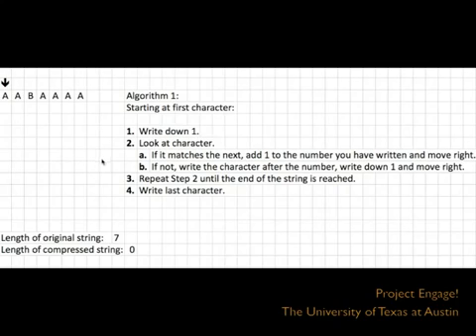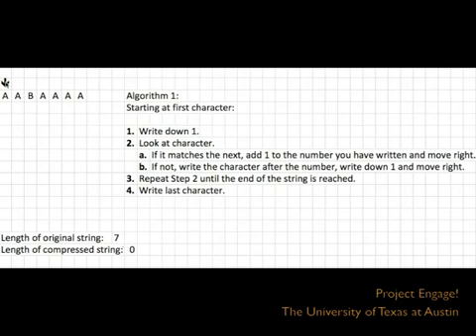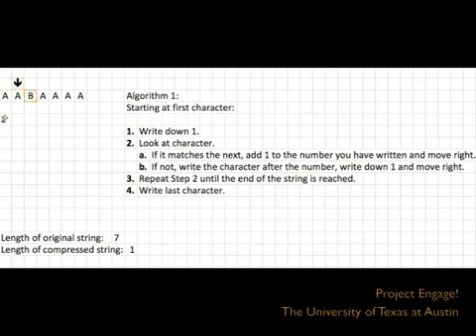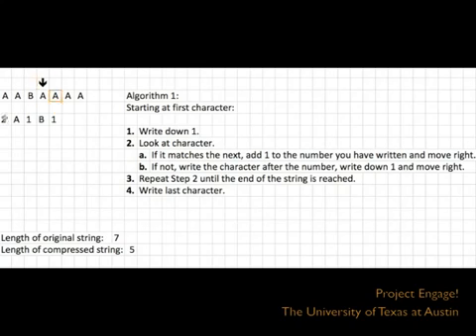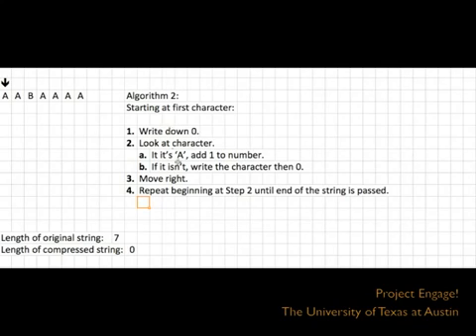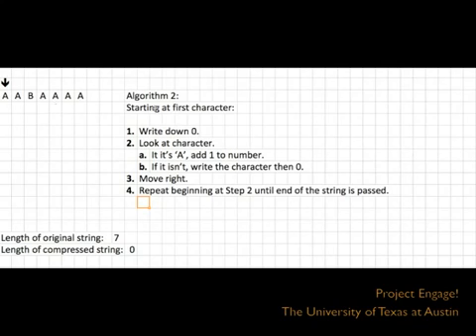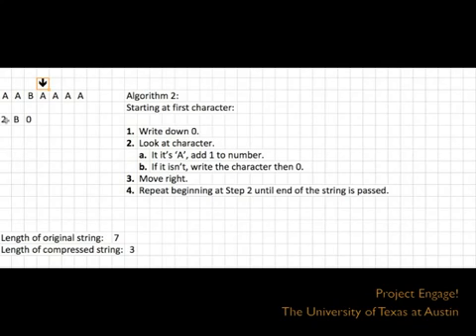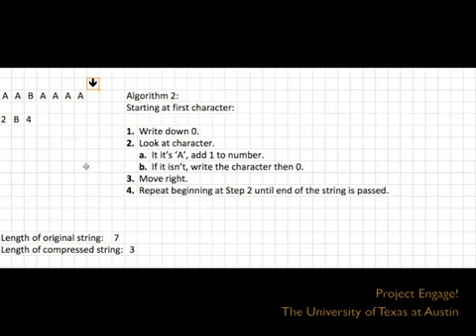How Compression Algorithms Work